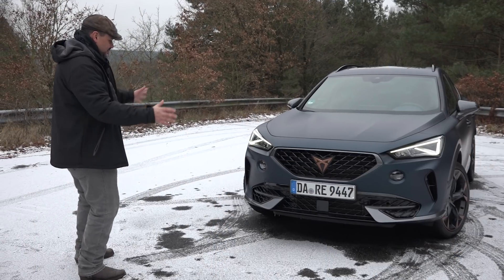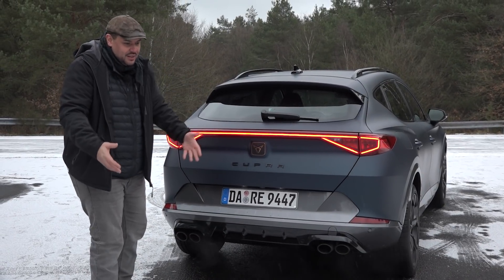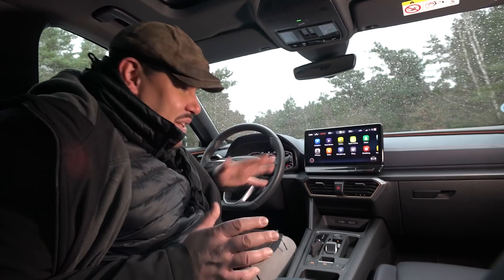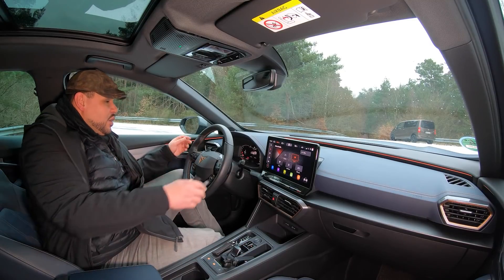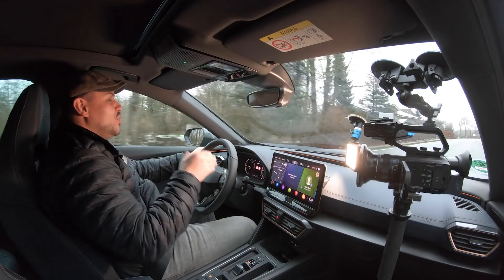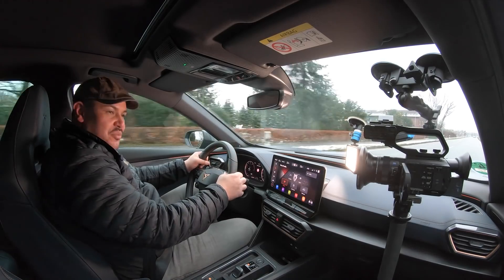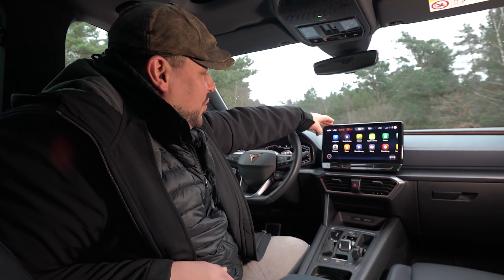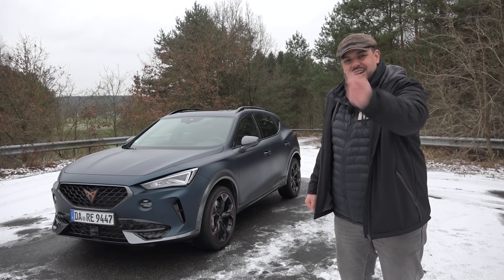Cupra Formentor (2021) - Erster und bester CUPRA? Review / Preise / Fahrbericht / Daten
Moin am Montag,
direkt zum Wochenstart flammen wir euch den Cupra Formentor VZ auf den Bildschirm. Kein brandneues Auto, ja, aber trotzdem ein lohnenswertes Review.
Wir sind ja noch in der kompletten Startphase, haben viel vorproduziert und versuchen euch die neusten Autos so schnell wie möglich vorstellen zu können. So hoffen wir auch, dass es Corona bald wieder zulässt Fahrpräsentationen und Events zu besuchen, um so aktuell und schnell wie möglich für euch zu sein. Ein paar schöne Autos sind in der Pipeline.
Voll seriös, oder?! Im Formentor-Review sind die Formulierungen dann wie gewohnt wieder aus der "Deanschen Hüfte" geschossen.
Viel Spaß
Dean

Kapitel:
00:00 Intro
00:58 Front
02:08 Seite
03:03 Heck
03:55 Kofferraum
04:13 Abmessungen
04:57 Rücksitze
05:23 Innenraum Materialien und Design
06:24 Ablagen
07:39 Infotainment und Bedienung
11:40 Motoren
12:45 Antrieb
13:16 Fahrmodi
14:07 Fahreindruck
17:45 Assistenssysteme
18:45 Drei Flops
19:39 Drei Tops
20:28 Fazit und Preise